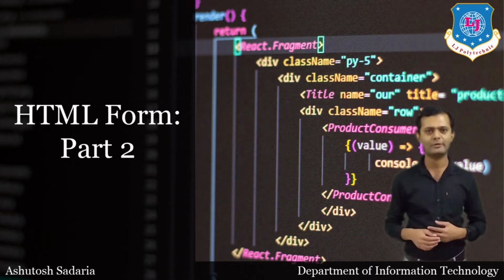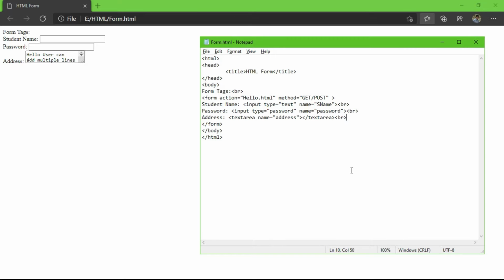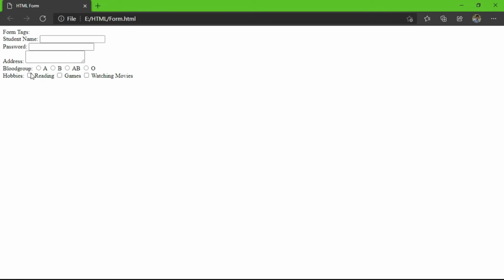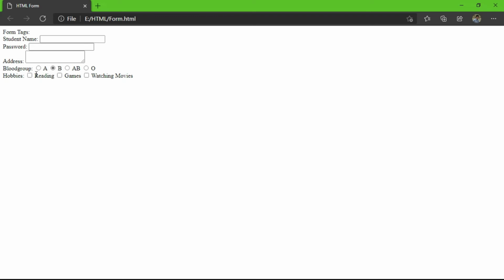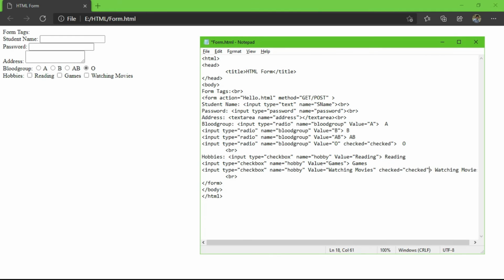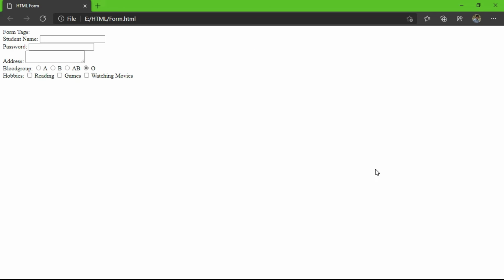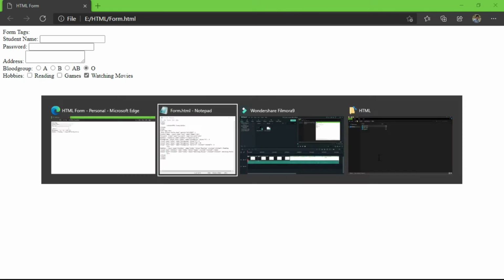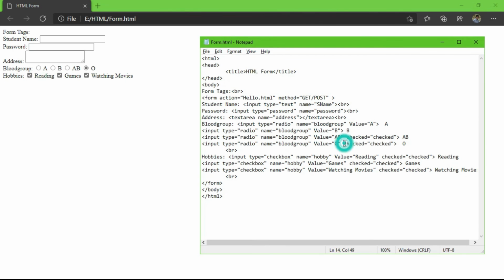HTML Form : Part 2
Hello Everyone,

This Video Covers:
Form tags
Radio button
Checkbox
Different uses of above tags